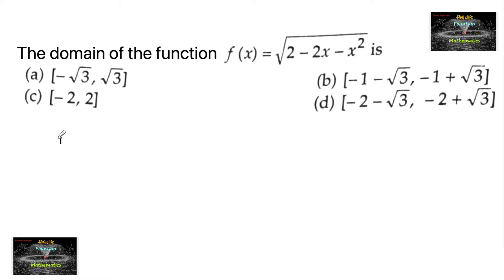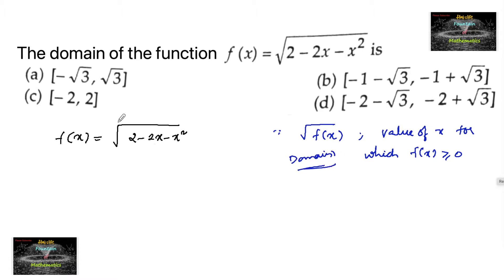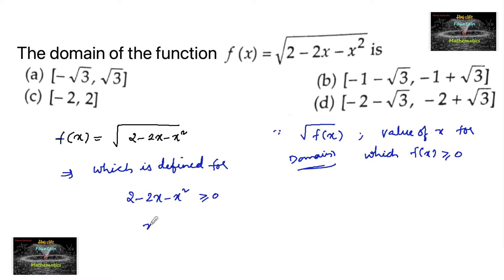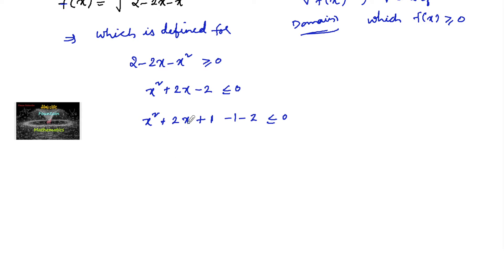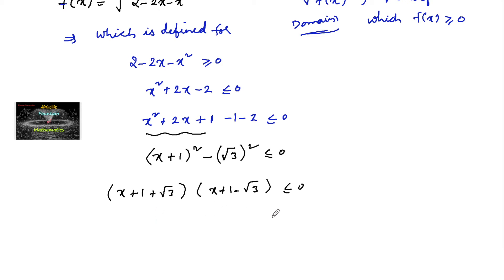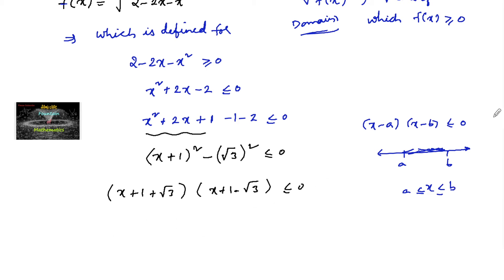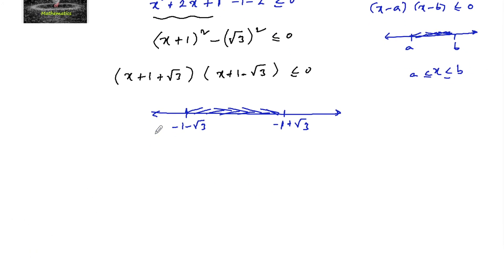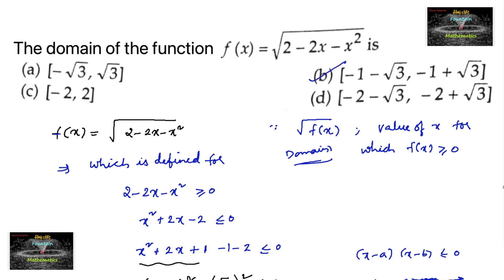The domain of the function f(x)=sq rt (2-2x-x^2) =√2-2x-x² is ? RD Sharma class 11 Functions MCQ